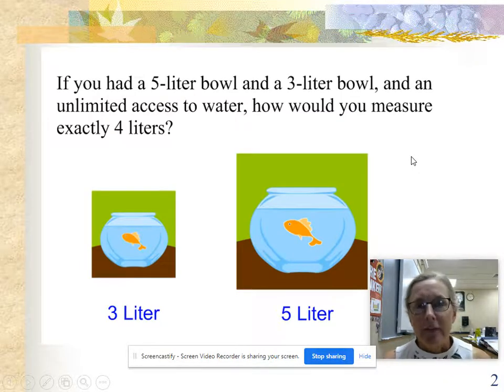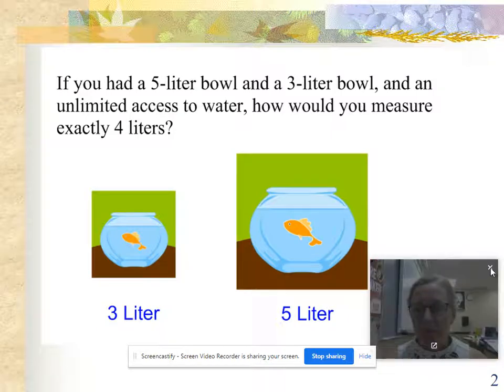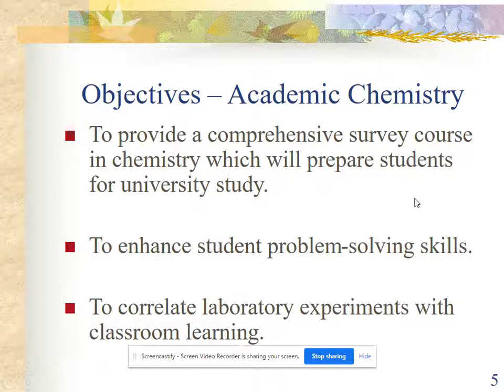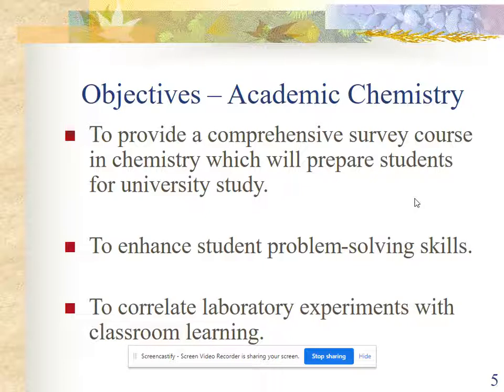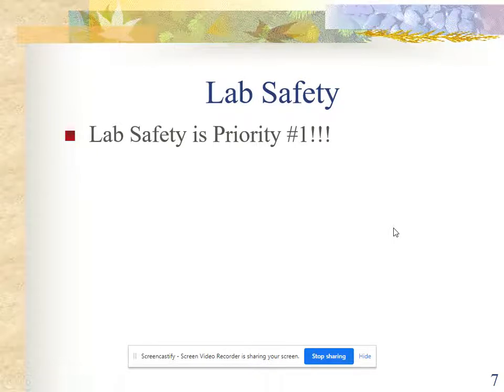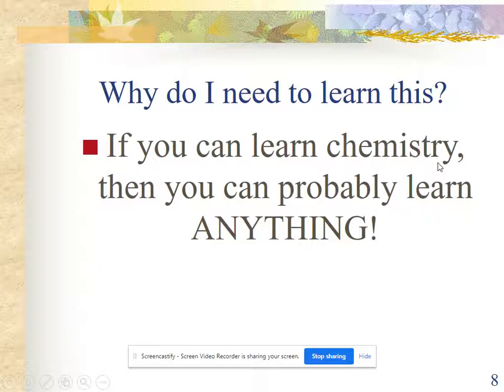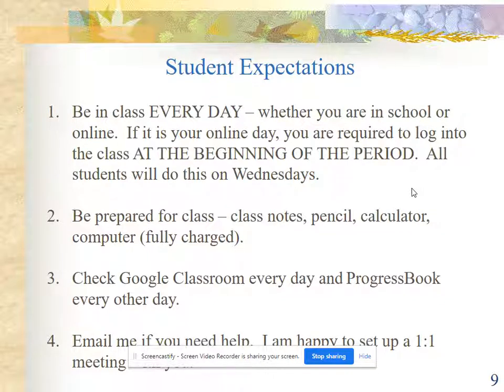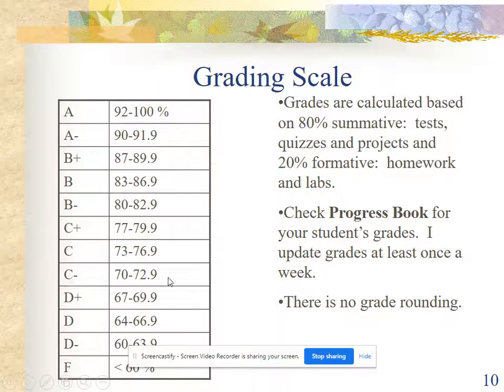BBHHS 2020 Virtual Open House Beth Smith Academic Chemistry